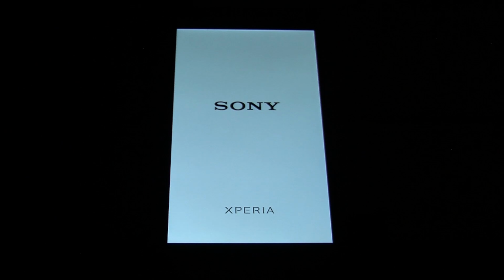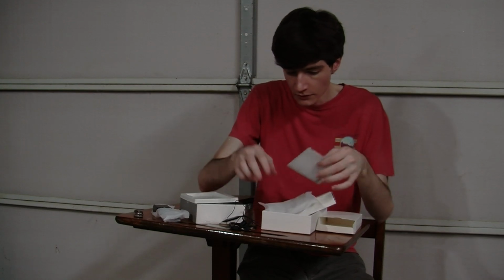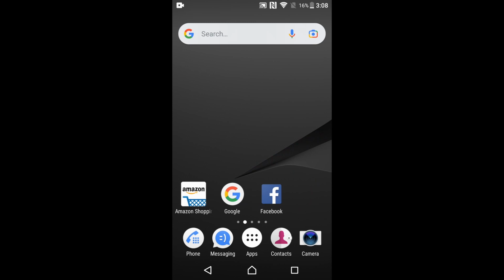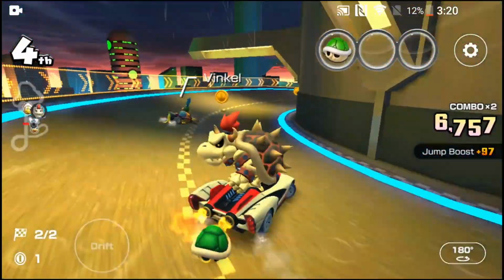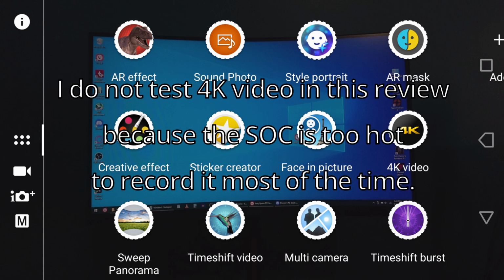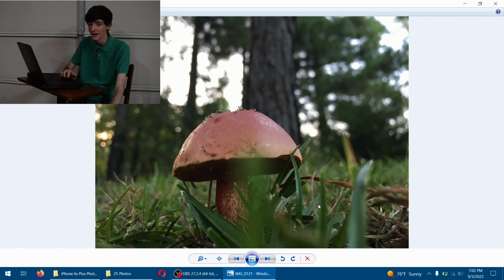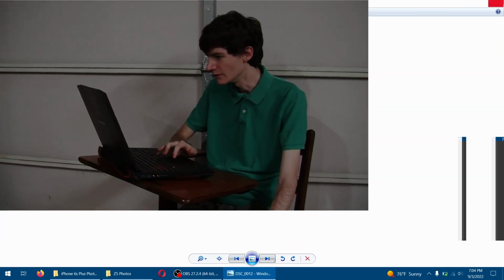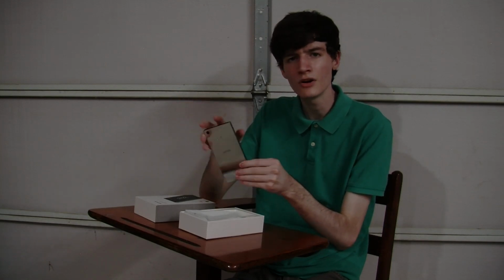Unboxing & Using Sony's 2015 Flagship Smartphone in 2022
I spent the last couple weeks trying out this new old stock Sony Xperia Z5 Premium and give my thoughts on different aspects of it. This phone is really interesting, but overall not great to use these days. The display is unreasonably high resolution, the camera is incapable of taking still photos that are pleasant to look at, and the Snapdragon 810 seems to have no mode of heat dissipation - other than your hand. It is a quirky old smartphone that is not particularly nice to use.

0:00 Introduction
0:30 Unboxing & First Impressions
3:58 Setup Process
4:53 Look & Feel, Bloatware, Battery Life
7:08 Game Test
8:10 Specifications
9:29 4K TRILUMINOUS Display
10:33 Camera (Stills)
14:31 Camera (Video)
15:52 Final Thoughts